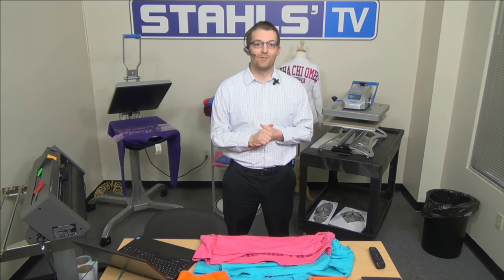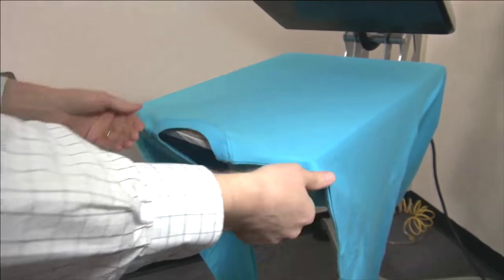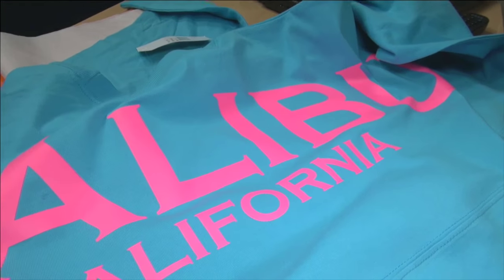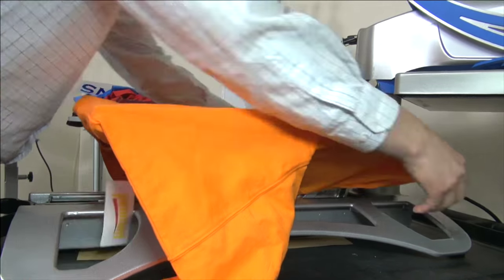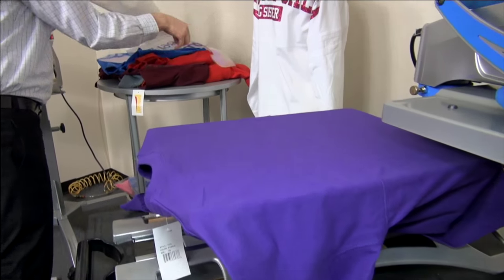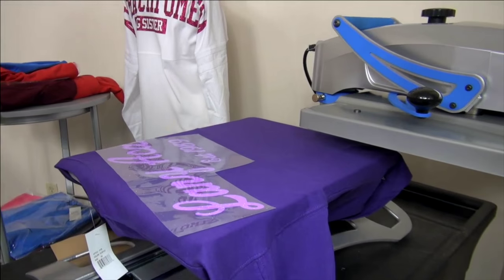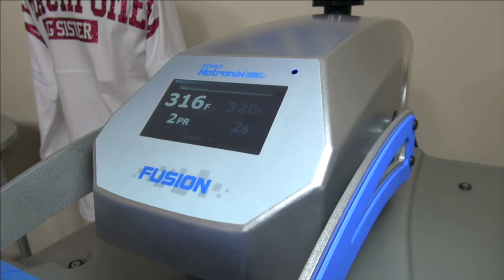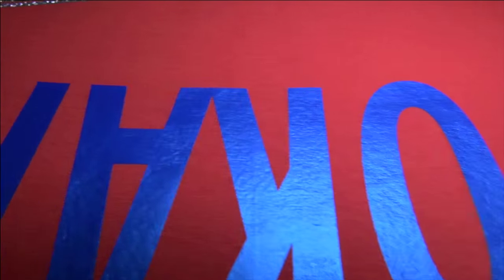Heat Print and Profit with Billboard Crews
Seen across mainstream fashion, billboard crews have quickly become a hot sales item for apparel decorators. In this live broadcast, STAHLS' TV Presenter, Josh Ellsworth shows you how quick and easy this item is to decorate using your heat press.